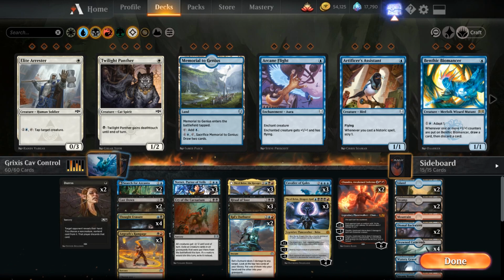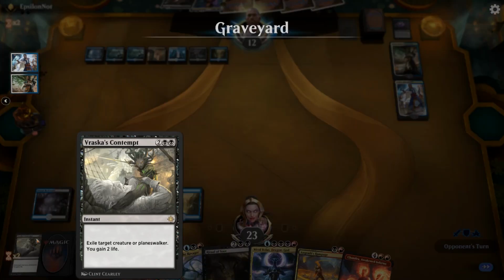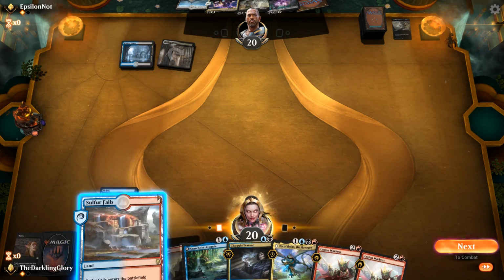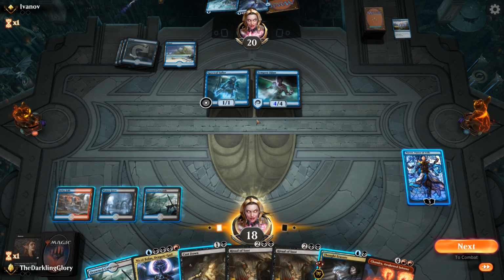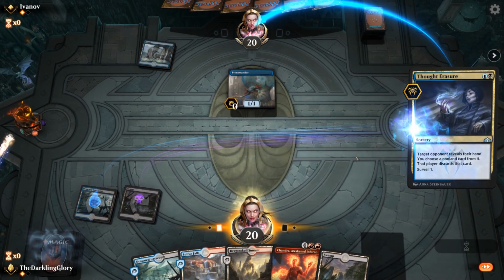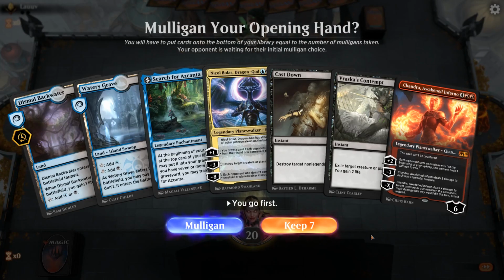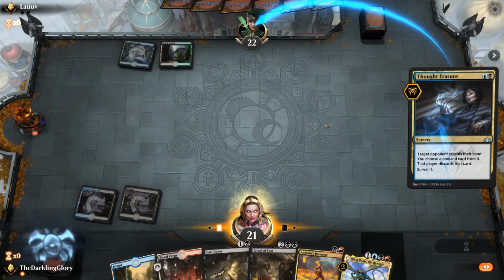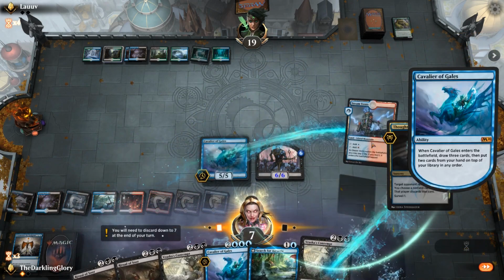Yet Another Cavalier of Gales Deck - Grixis Control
Thank you to Wizards for featuring me all week. Tune into my stream for codes for free packs, while supplies last!

I'm slowly getting closer to the perfect Cavalier of Gales deck. I hope you all aren't sick of that card yet.

Deck List:

3 Cavalier of Gales (M20) 52
4 Watery Grave (GRN) 259
3 Nicol Bolas, the Ravager (M19) 218
2 Swamp (RIX) 194
2 Island (RIX) 193
3 Nicol Bolas, Dragon-God (WAR) 207
3 Ritual of Soot (GRN) 84
4 Thought Erasure (GRN) 206
2 Search for Azcanta (XLN) 74
3 Angrath's Rampage (WAR) 185
3 Narset, Parter of Veils (WAR) 61
2 Duress (M19) 94
2 Cast Down (DAR) 81
1 Cry of the Carnarium (RNA) 70
2 Chandra, Awakened Inferno (M20) 127
2 Vraska's Contempt (XLN) 129
4 Drowned Catacomb (XLN) 253
2 Dismal Backwater (M20) 245
2 Steam Vents (GRN) 257
3 Sulfur Falls (DAR) 247
3 Dragonskull Summit (XLN) 252
3 Blood Crypt (RNA) 245
1 Temple of Epiphany (M20) 253
1 Mountain (RIX) 195

2 Duress (M19) 94
3 Cry of the Carnarium (RNA) 70
2 Commence the Endgame (WAR) 45
3 Negate (RIX) 44
3 Legion Warboss (GRN) 109
2 Moment of Craving (RIX) 79

I stream Magic Arena every Tuesday and Thursday at 2PM EST at:
Twitch.tv/ianulman